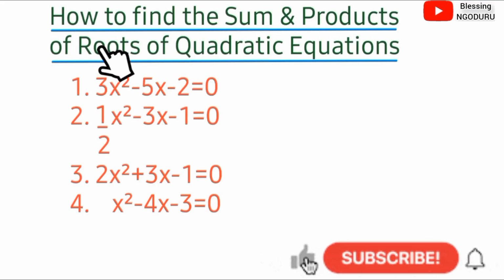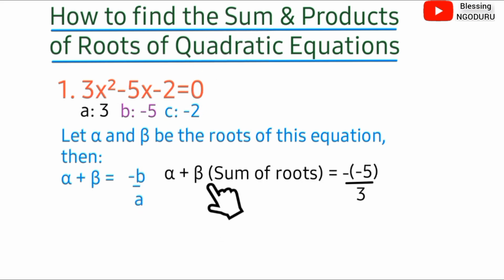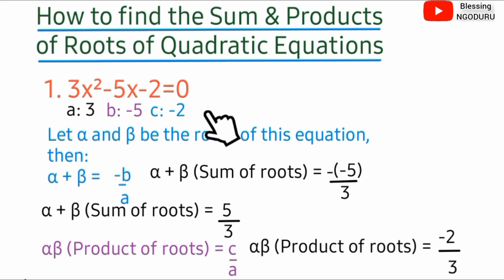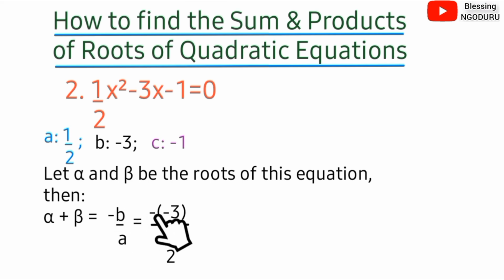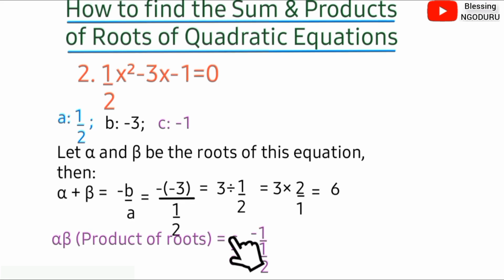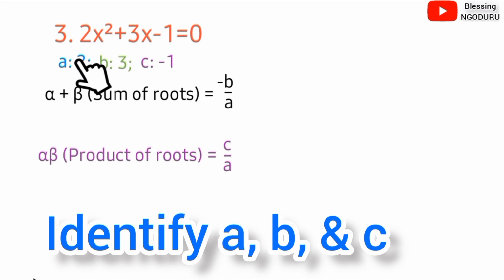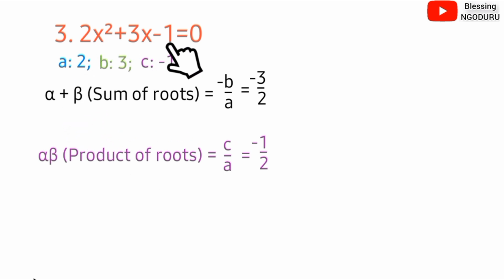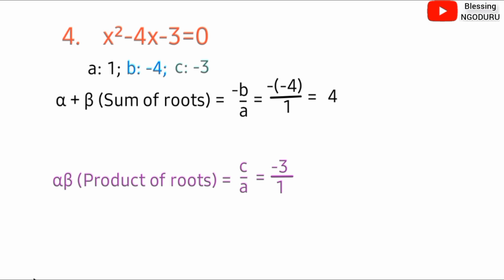How to find roots of quadratic equation | Maths tutor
Learn how to calculate the sum and product of roots of Quadratic Equations quickly and accurately—whether you’re a beginner or just need a refresher. Join us for this in-depth tutorial that will give you the skills to tackle any quadratic equation confidently!
Knowing how to find the sum and product of roots of quadratic equations is an essential skill, not only for exams but also in real-world applications. This tutorial will help you understand these concepts deeply, enabling you to score higher and apply this knowledge effortlessly. Our video is designed for students across the globe, from GCSE in the UK to JAMB and WAEC in Nigeria, SAT in the US, and CBSE in India. You’ll learn a universal method that applies anywhere.

Why finding the sum and product of roots matters.

Sum and Product of Roots of Quadratic Equations.
Quadratic Equations Explained.
How to Find the Roots of Quadratic Equations.
Solving Quadratic Equations for Beginners.
Quadratic Equation Roots Calculation.
Step-by-Step Quadratic Equations Solution.
Master Quadratic Equations and Roots.
Find Sum of Roots and Product of Roots Easily.
Exam Tips for Solving Quadratic Equations
Understanding Algebra and Quadratics.

JAMB Mathematics Nigeria.
WAEC Mathematics Tutorial.
GCSE Quadratic Equations UK.
CBSE Quadratic Equations India.
SAT Math Quadratic Roots USA.
Sum and Product of Roots Formula.
Sum and Product Quadratic Roots Formula.